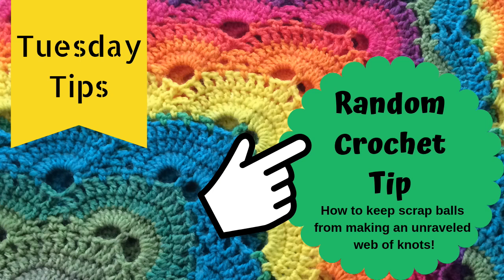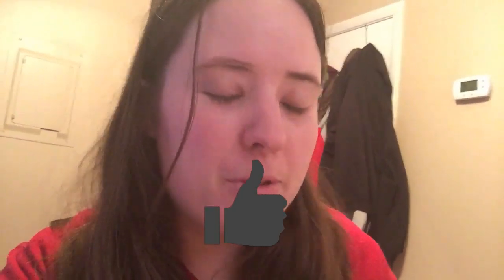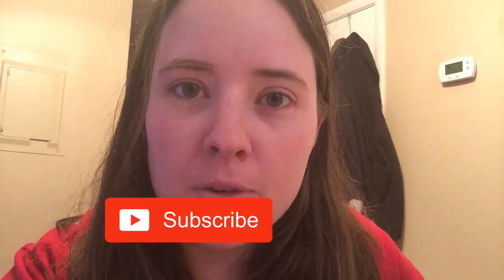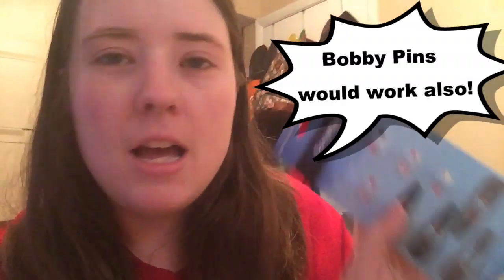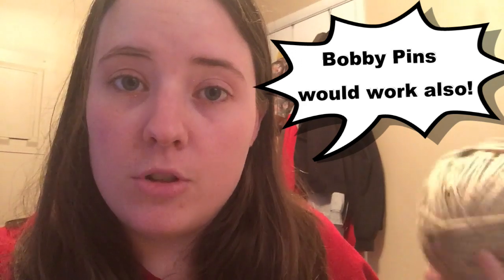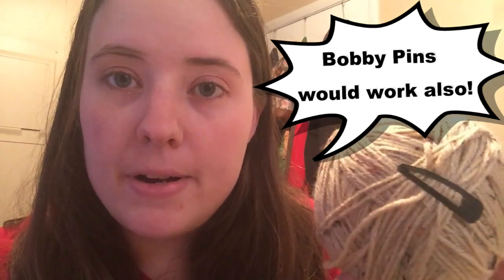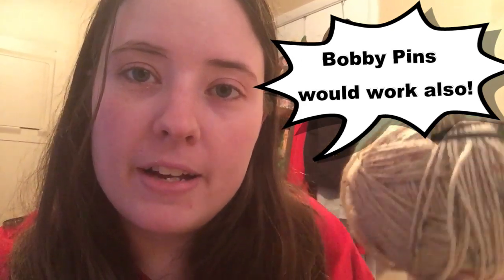Tuesday Tips: Random Crochet Tips #1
Here's a simple trick to keep scrap ball from tangeling themselves! Do you use a similar method?